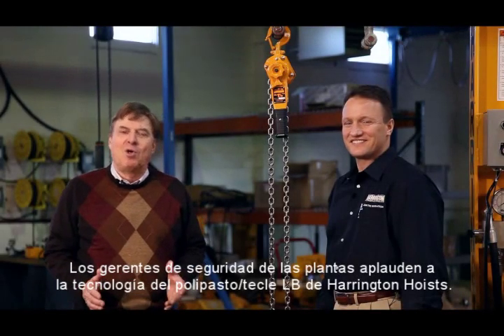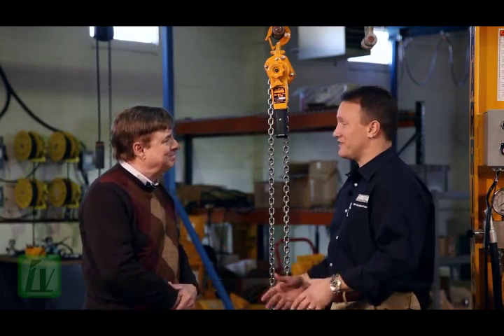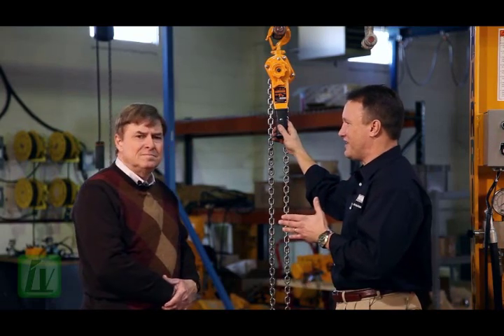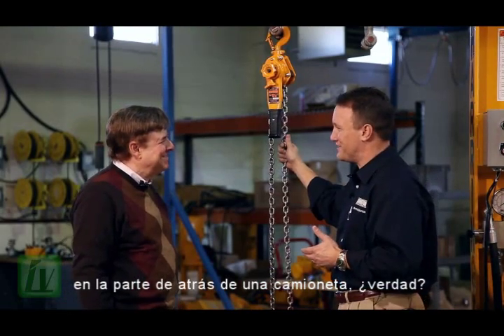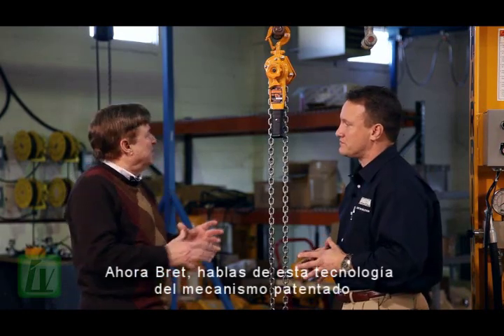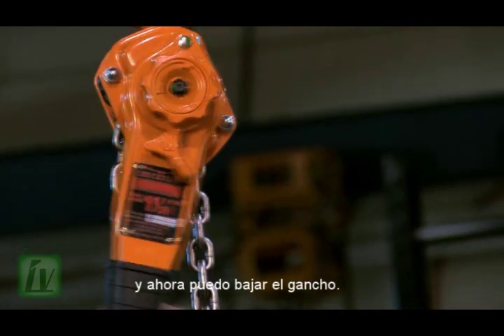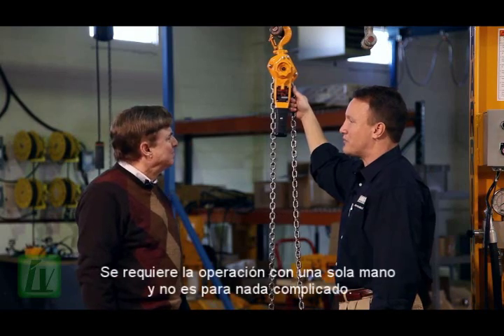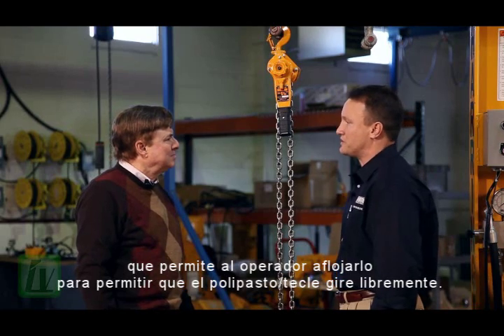Mecanismo de rueda libre en el polipasto/tecle manual de cadena LB de Harrington Hoists/Kito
Demostración del mecanismo de rueda libre en el polipasto/tecle manual de cadena LB de Harrington/Kito